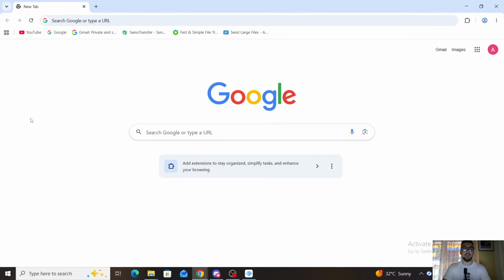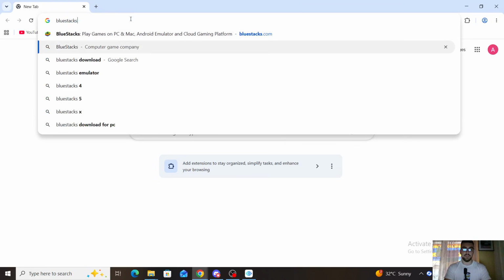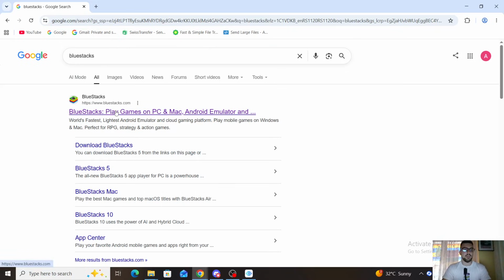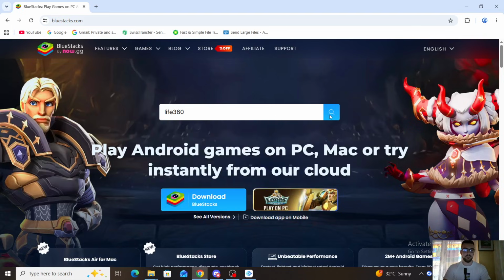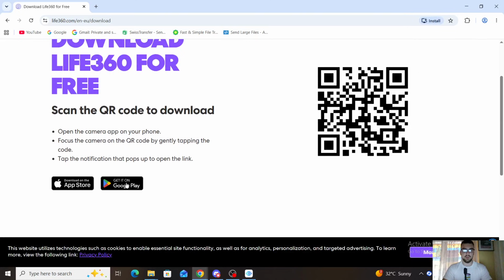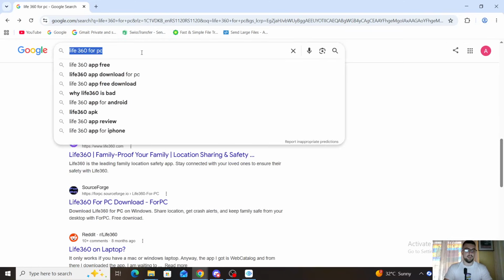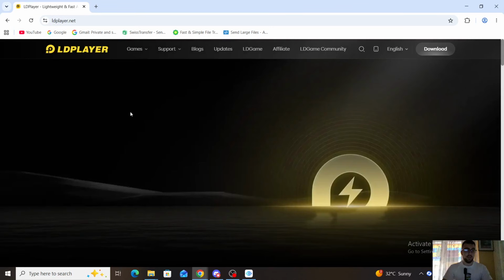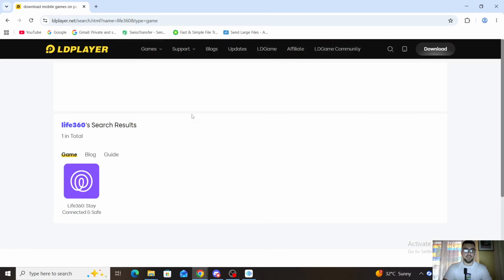How To Get Life360 On PC (Easiest Way)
In this video I will show you How To Get Life360 On PC. It would be good if you watch the video until the end so that you don't miss important steps.